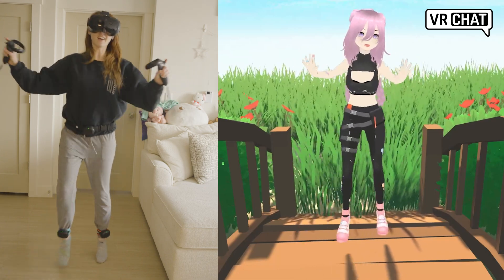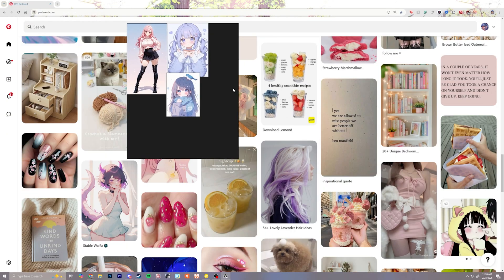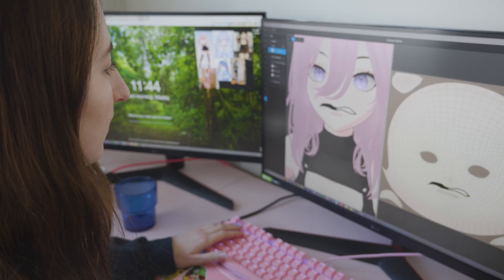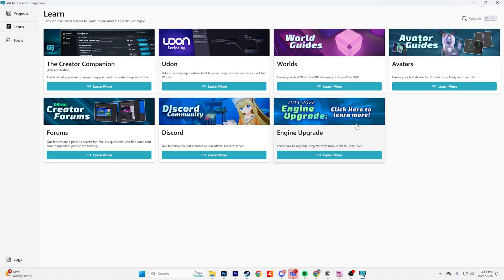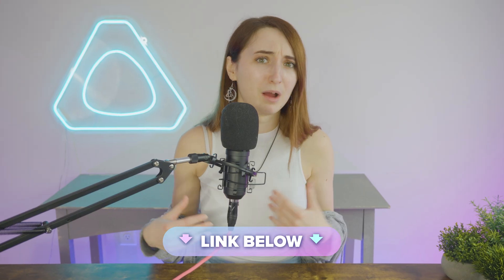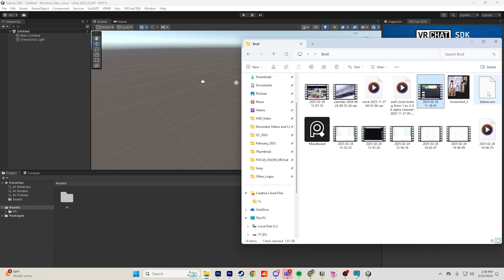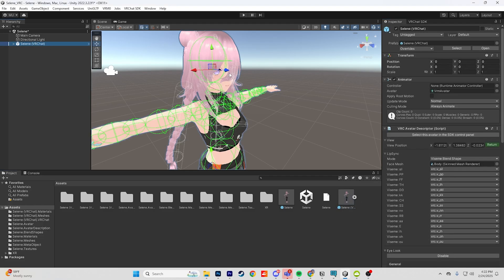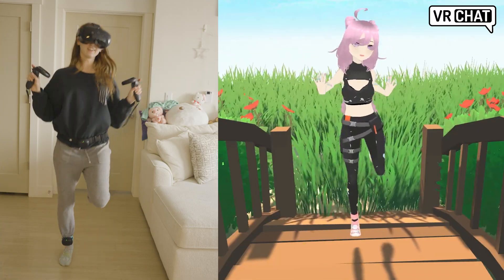How to Make Your Own Custom VRChat Avatar in 2025 (Easy Tutorial)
Making a custom model for VRChat doesn’t have to be complicated. With this 4-minute tutorial, you will learn everything you need to know to make a custom avatar for VRChat. Let’s take a look at the process step by step.

Step 1️⃣: Download VRoid Studio. VRoid Studio is a free, easy-to-use 3D modeling program that is super beginner-friendly. There are other avatar builders out there, but VRoid Studio is one of our favorites because of how much you can customize without needing to have a ridiculous amount of 3D modeling knowledge. You don’t need to know programs like Maya or Blender to make a really strong customized model.

Step 2️⃣:  Download VRChat Creator Companion. Creator Companion is VRChat’s easy-to-use system for creating both avatars and worlds for VRChat. Download this off of the VRChat website once you are logged in and go ahead and launch it.

Step 3️⃣: Add the VRM Converter for VRChat package. Next you will want to click the settings in your creator companion, go to the packages, scroll to the bottom, and add this repository Add this to your project as the model we made in VRoid Studio is a called a .VRM file. It will need to be converted to work properly for VRChat.

Step 4️⃣: Add VRM to Unity and convert it to a VRChat model. Drag and drop your VRM file into the Unity assets section. You can then select your model and go to the VRM0 tab and select Convert for VRChat.

Step 5️⃣: Upload your avatar to VRChat. Go to the VRChat builder tab, fill out all the information, check the approval box, and click build and publish!

Step 6️⃣: Switch to your avatar in VRChat. Open the avatars, select upload, and then change into your avatar.

You now have your custom avatar working in VRChat!

Looking for a high-quality setup for VR? Consider checking out our new VIVE Focus Vision combined with VIVE Ultimate Trackers and Facial Tracker for VIVE Focus Series to get the full experience for VRChat. This combination will allow you to use wireless full-body tracking and face tracking in VRChat.

𝐂𝐡𝐚𝐩𝐭𝐞𝐫𝐬 📝
00:00 How to Make Your Own Custom VRChat Avatar in 2025 (Easy Tutorial)
00:05 Step #1: Download VRoid Studio
01:40 Step #2: Download VRChat Creator Companion
02:20 Step #3: Add the VRM Converter for VRChat Package
02:42 Step #4: Add the VRM to Unity and Convert It
03:33 Step #5: Upload Your Avatar to VRChat
03:51 Step #6: Switch to Your Avatar in VRChat

HTC VIVE enhances human experiences with technology that’s open, connected, and intelligent. We create new and more immersive ways for people to live, work, and play, bringing our physical and virtual worlds together like never before.